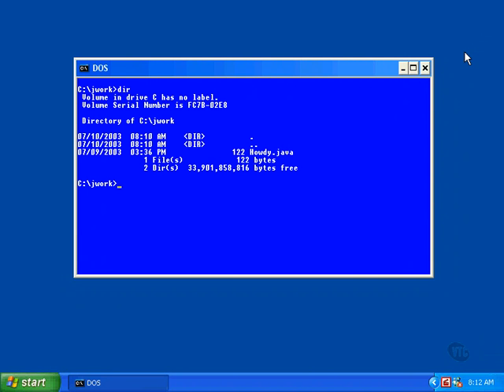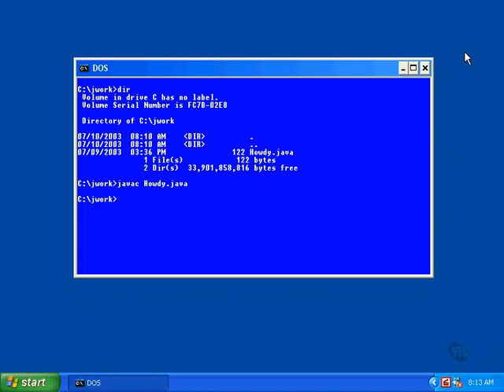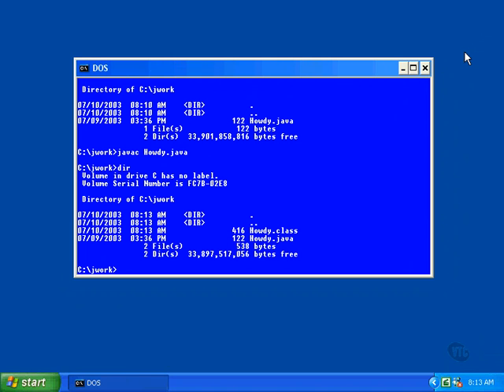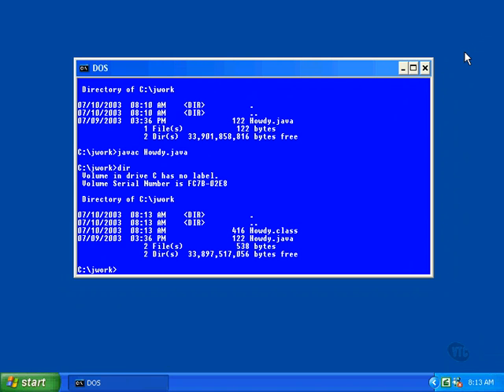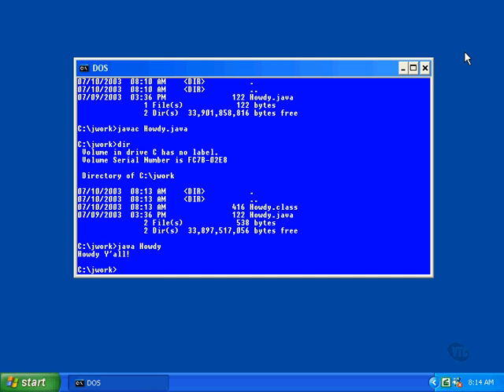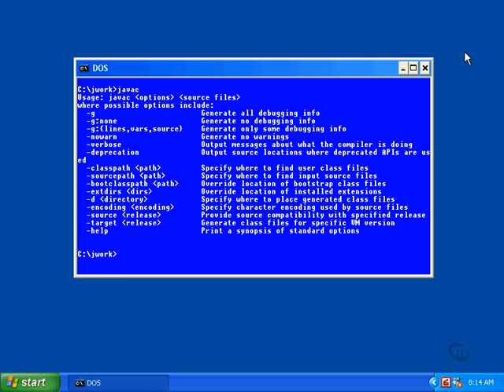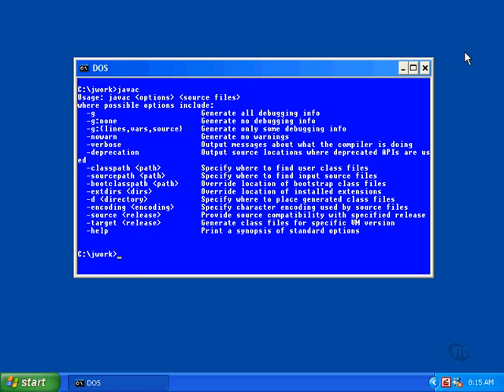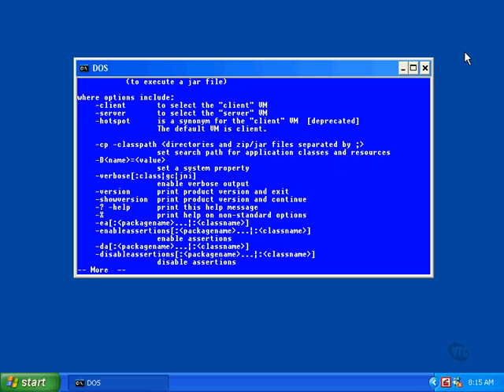Compiling and Running Howdy In Java